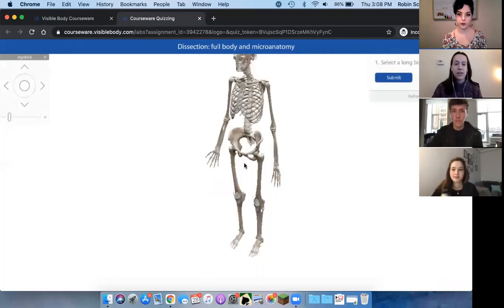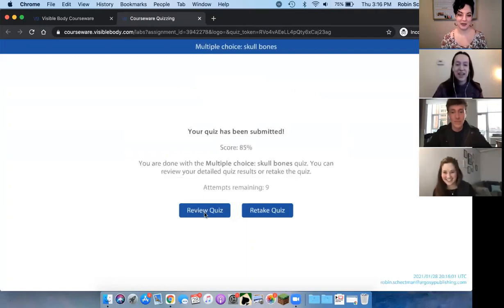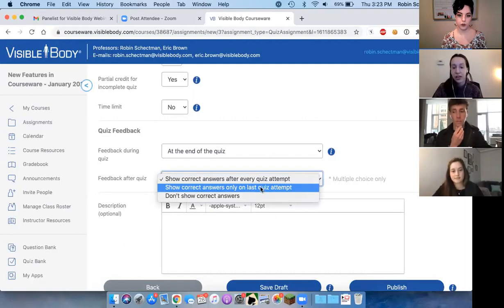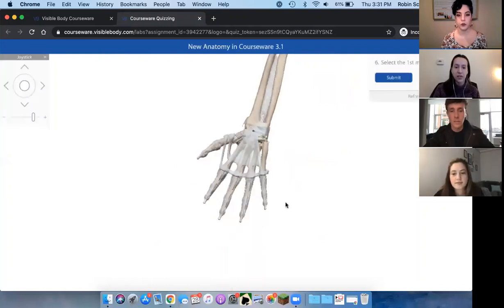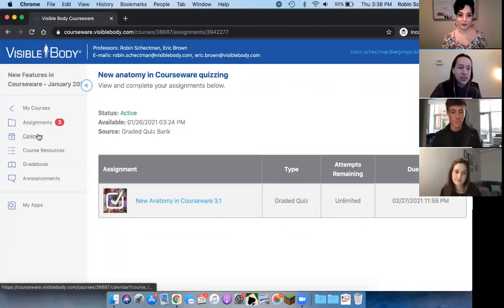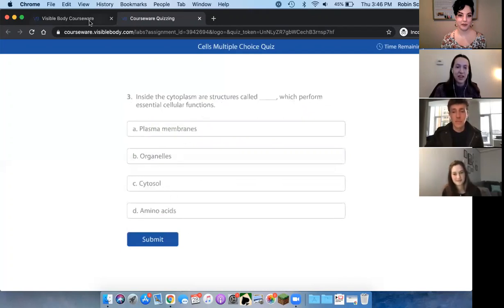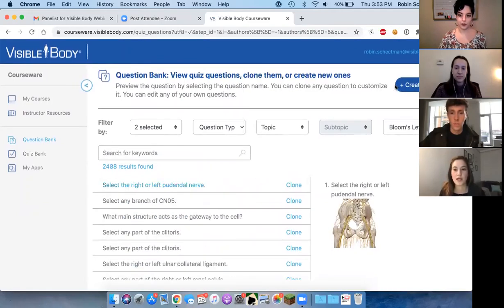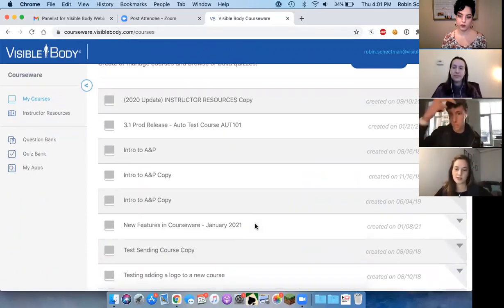Visible Body Webinars | New Quizzing Features in VB Courseware 3.1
Holy quizzing update, Batman! VB Courseware's quiz-taking experience is better than ever with tons of new anatomy, functionality, and features. It also looks pretty snazzy, too. In this webinar, Robin Schectman from the Courseware and Support teams walks through all the new changes and answers some excellent questions.